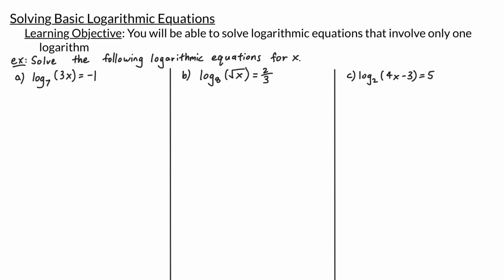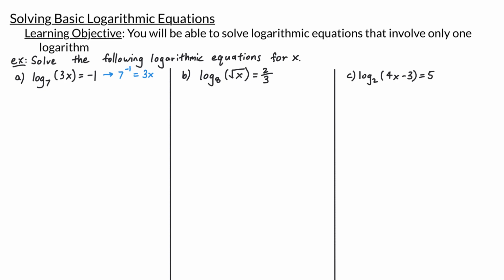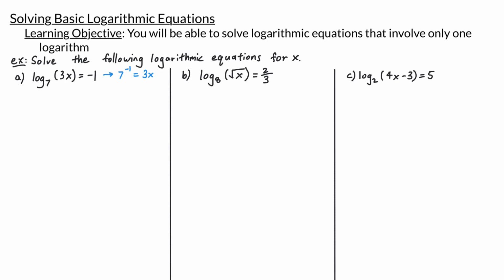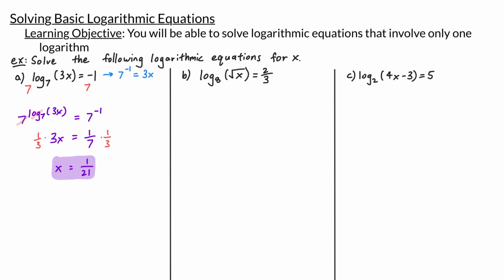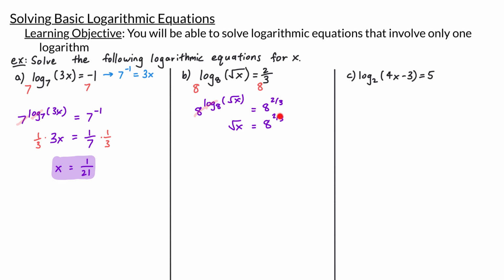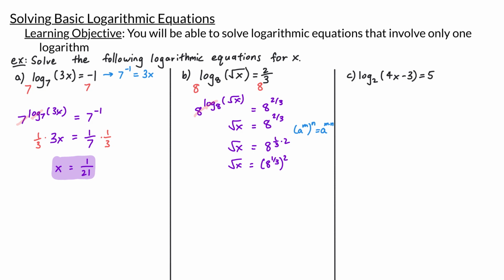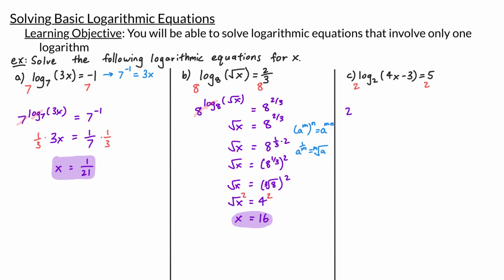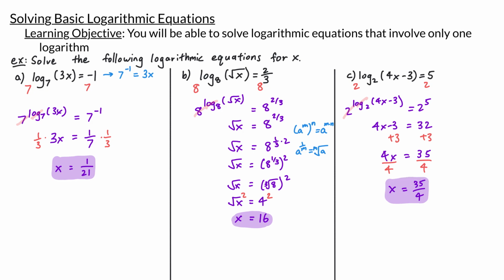Solving Basic Logarithmic Equations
In this video, we go over how to solve some basic logarithmic equations.